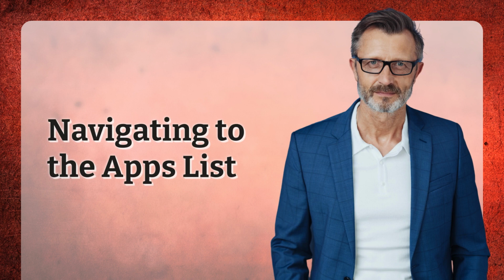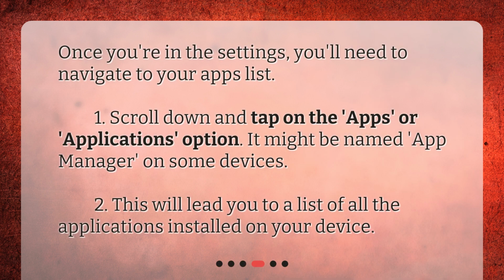How do I force stop an app on my Android device?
How to Force Stop an App on Your Android Device • Learn how to force stop an app on your Android device in this concise and informative video. Discover what 'Force Stop' means and how it can help solve issues like freezing or crashing apps. Follow step-by-step instructions to access your device's settings, navigate to the apps list, and finally force stop the desired app. Don't let unresponsive apps slow you down - watch this video now!

00:00 • How do I force stop an app on my Android device?
00:19 • What Does 'Force Stop' Mean?
00:43 • Accessing Your Device's Settings
01:09 • Navigating to the Apps List
01:32 • Force Stopping the App